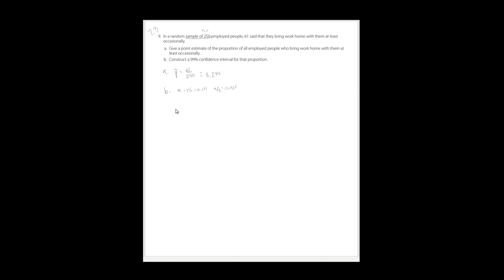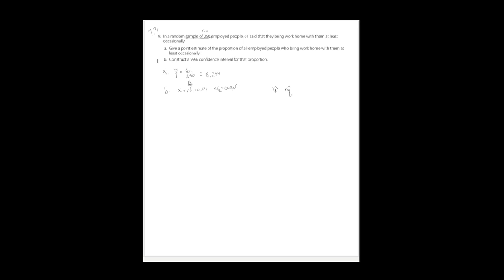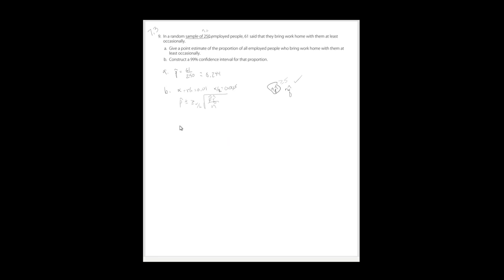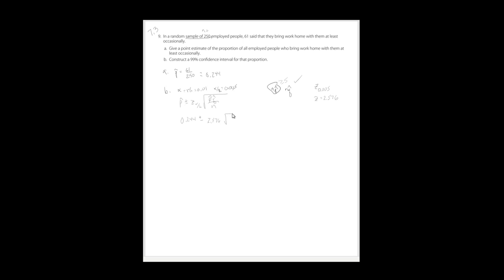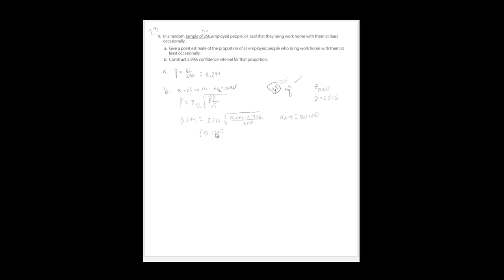STAT 301 EX 7 3 9